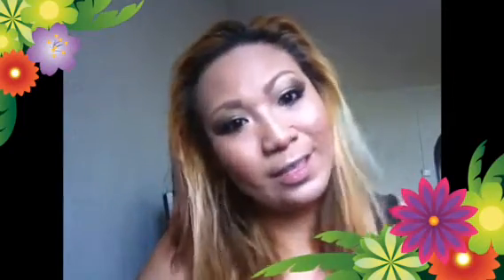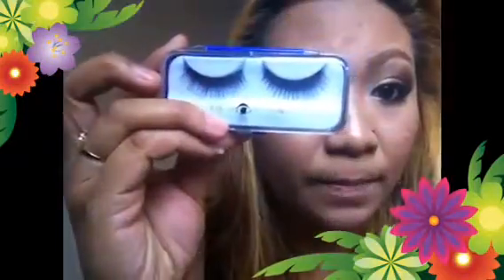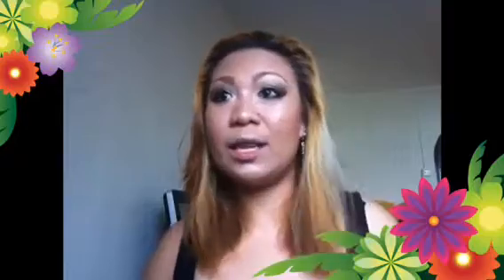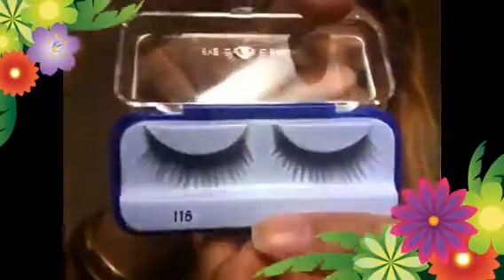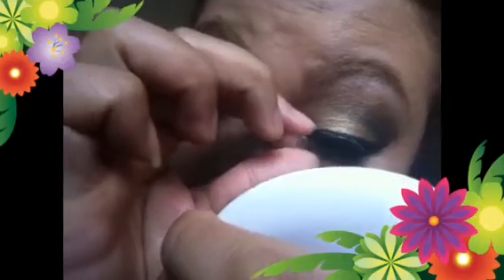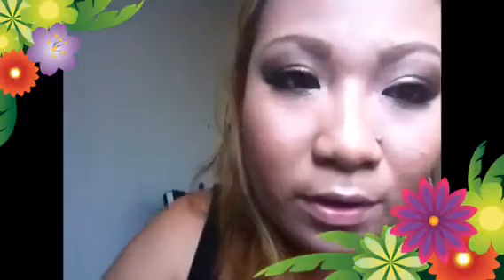How to Apply False Eye-Lashes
This is a simple way on how u can apply false lashes quickly and easily...